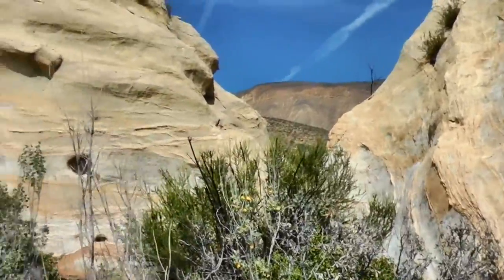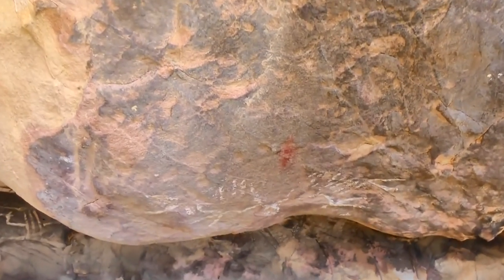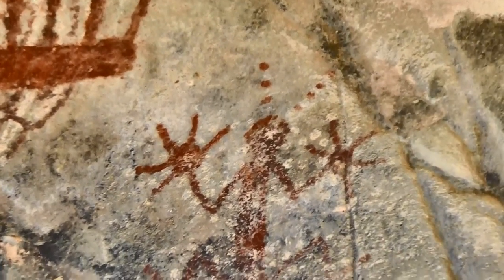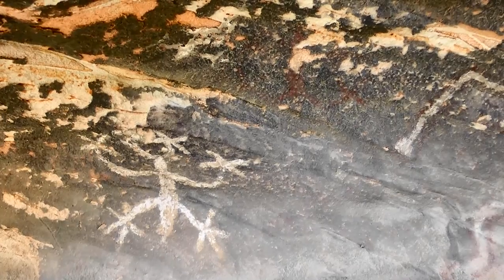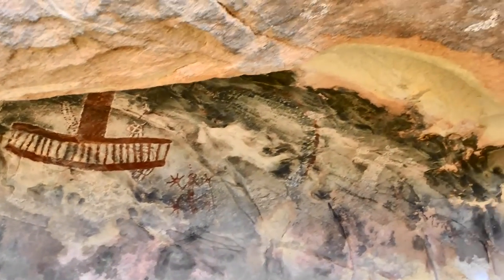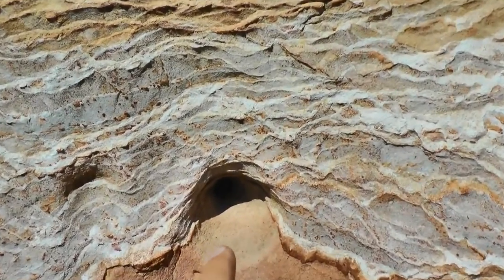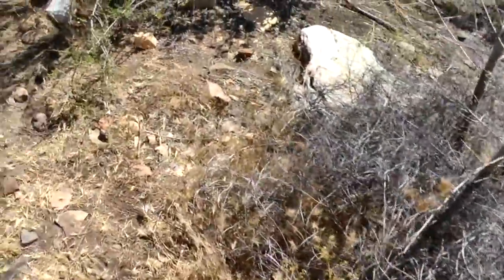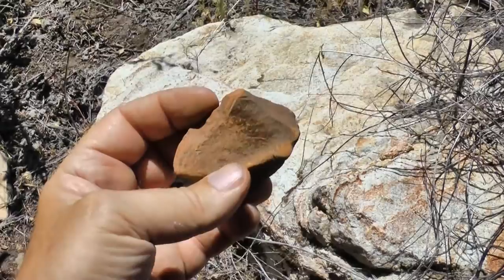Condor Cave - Chumash Ceremonial Site - Santa Barbara - California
Visit Condor Cave a native Chumash Winter Solstice ceremonial site located in Santa Barbara, California.